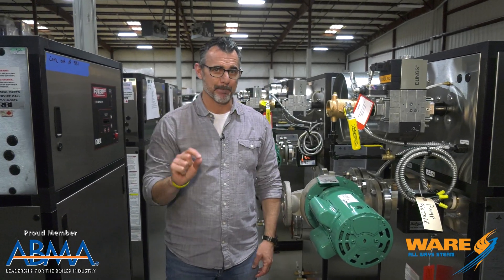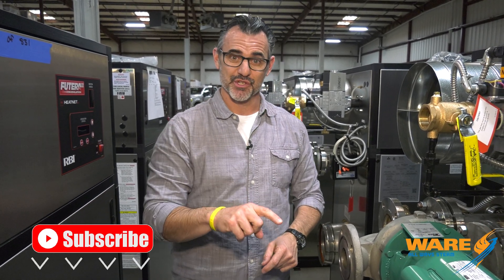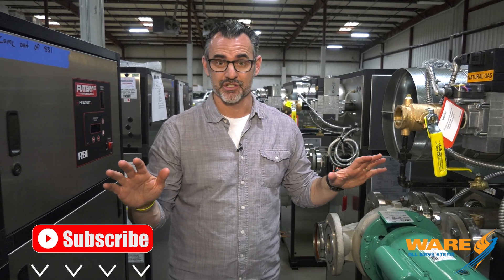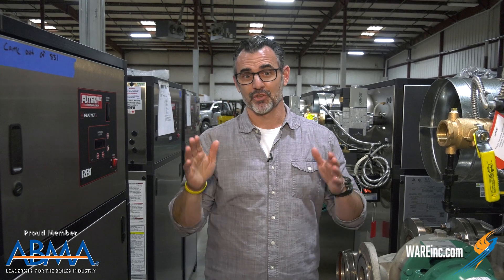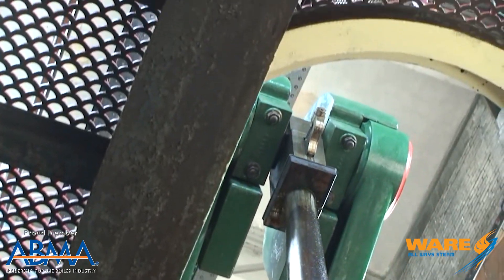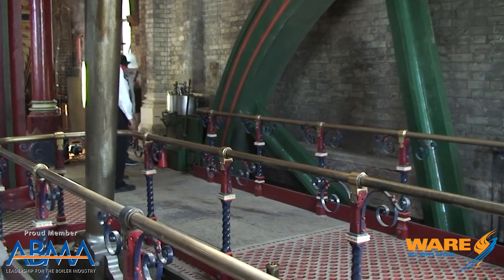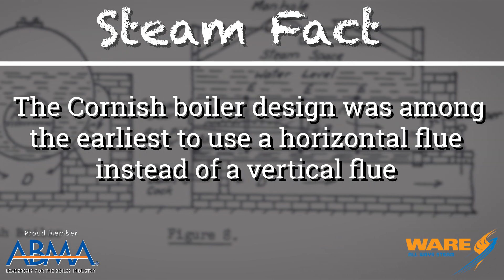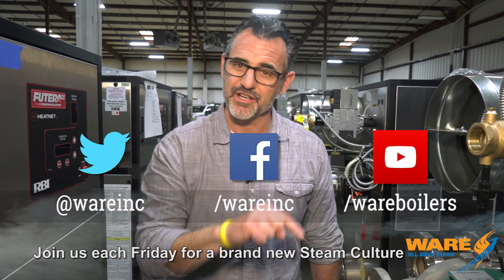What is the Crossness Pumping Station - Steam Culture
Today on Steam Culture, Brent talks about the Crossness Pumping Station and how it helped the sewer system in mid 1800s London. This station was powered by an incredibly large beam engine that was running off of steam. To generate enough steam, they needed 12 boilers using a new design called the cornish boiler which was a circle design.

Key Terms:
Joseph Bazalgette
Prince Consort Crossness Pumping Station
How A Beam Engine Works
Steam Education

We offer nationwide boiler rental. Get a quote within an hour!

4steamware.com - Purchase clever, steam industry themed t-shirts. All proceeds go to Kosair Charities.